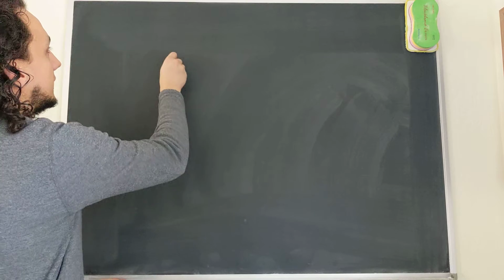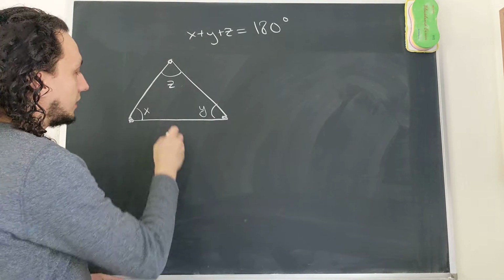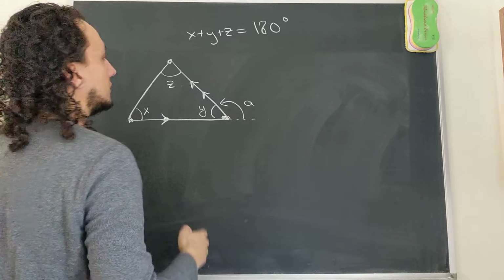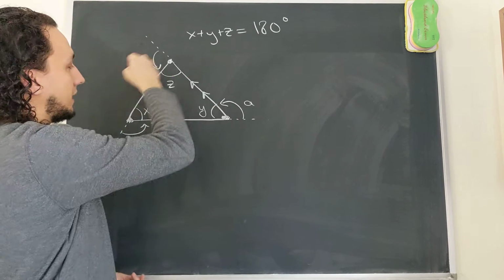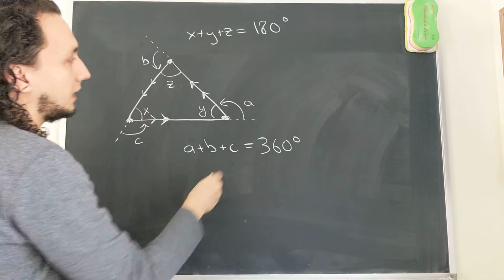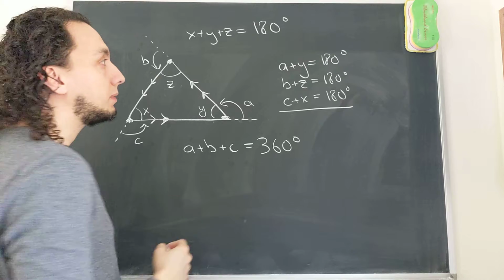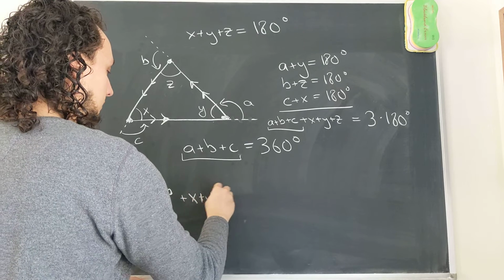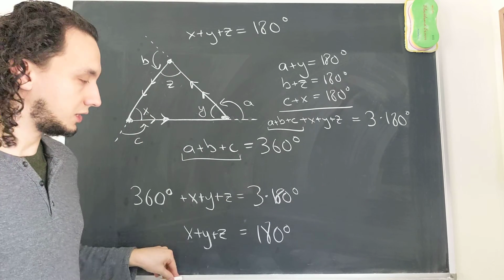The internal angles of a triangle – redux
I'm back after several months off!

Here I prove once again (using the same intuitive technique, but with a better camera!) that the sum of the internal angles of a triangle must be 180 degrees.